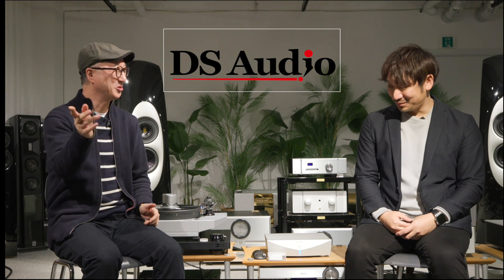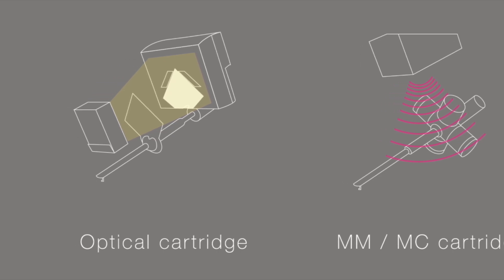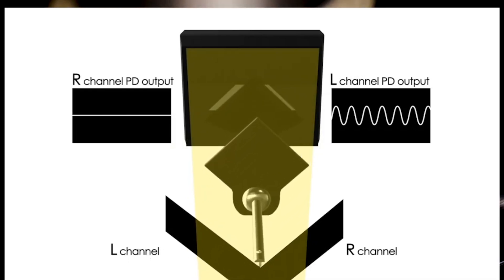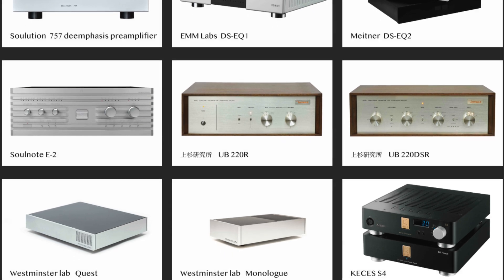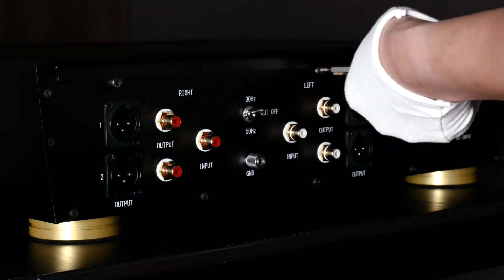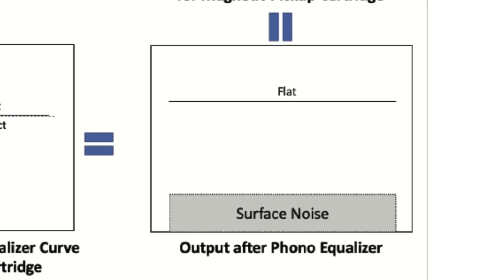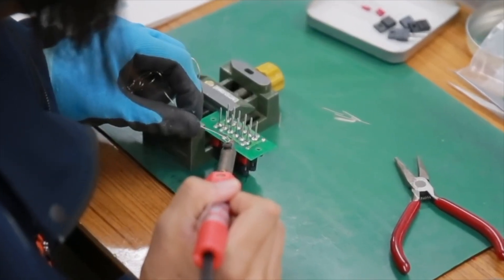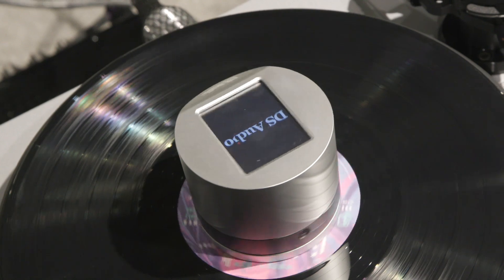마술이라고 본다 이건! 애지중지하던 카트리지 이제 다 버려야하나? 옵티컬 카트리지, DS오디오에게 들어본다.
이것은 마치 인형극?
그림자로 바늘의 신호를 읽어오는 기적같은 신기원
DS오디오가 성공시킨 '옵티컬 카트리지'입니다.
코일도 자석도 없이 자유로워진 바늘이
자기장도 저항도 없이 정교하게 동작합니다.
RIAA커브 보정 또한 자유로워져서 전압출력 편차가 거의 없는 플랫한 재생 또한 놀라운 결과를 들려줍니다.

험을 안고살고 승압트랜스를 줄줄이 붙여야했던 이전의 카트리지들
이제 결별해야 할 때가 되었는 지도
그리고 LP는 이전의 어느 때 못지 않은 새로운 국면으로 들어갈 지도 모르겠네요.

40년 가까이 이 방식을 진화시켜 온 DS 오디오의 젊은 CEO에게 직접 물어봤습니다.
함께 보시지요~

* 제품 문의는 '코튼오디오'
면봉 사장님을 찾으세요~